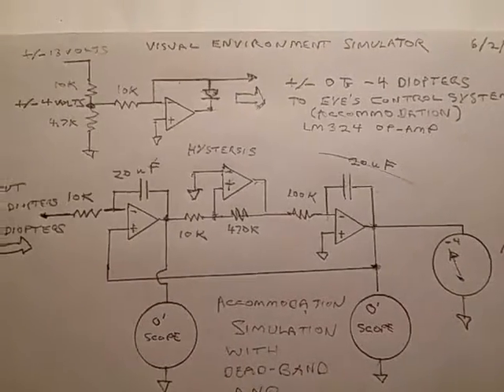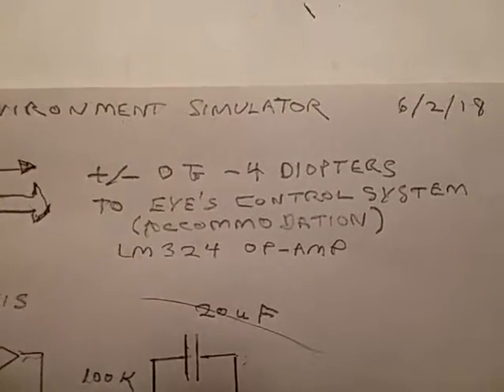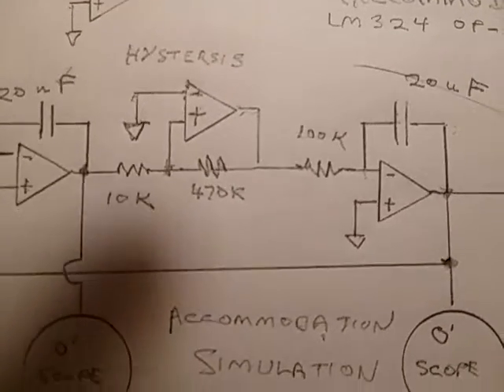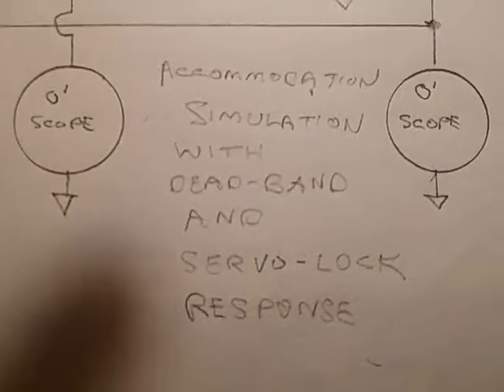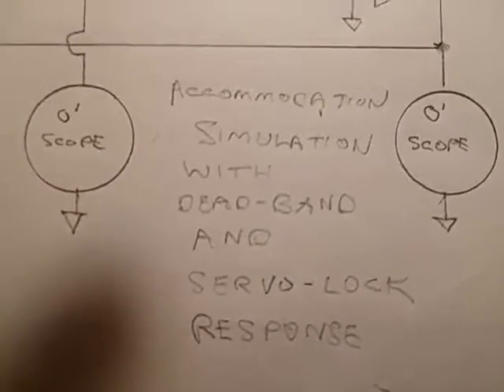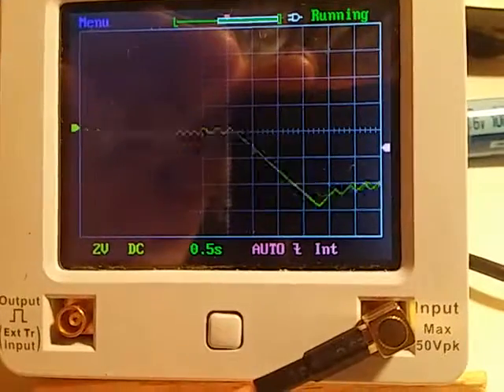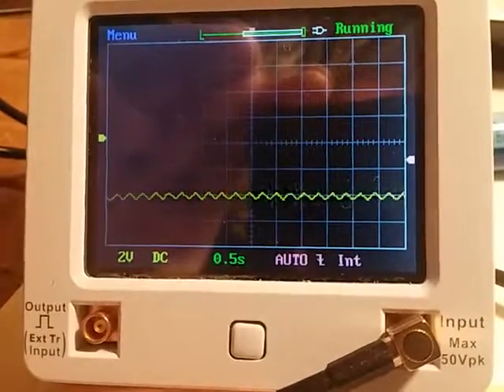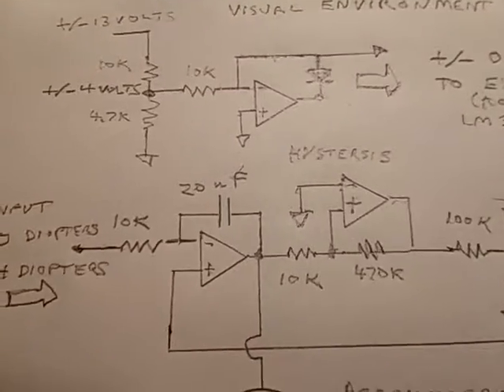An electrical simulation of Dead-Band and accommodation.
The living eye has an accurate control system, to maintain accurate focus on the fovea.
Due to aperture effects, the eye has dead band, and uses hystersis, or continuous motion to gain servo-lock.
This simulation shows how this system works - by analysis and a derived equation, for all normal eyes.